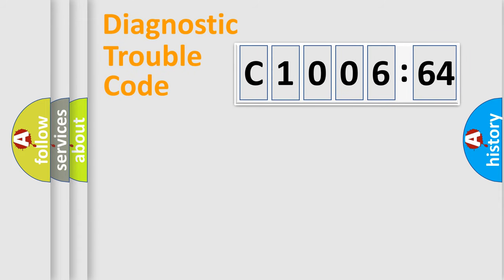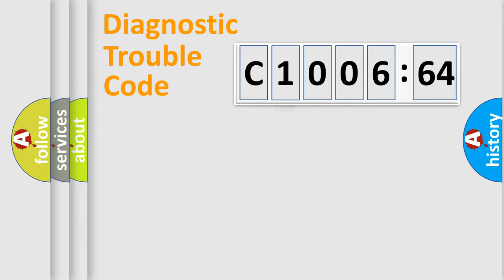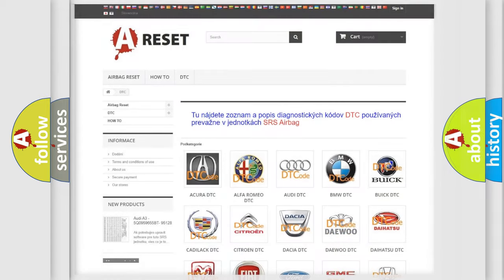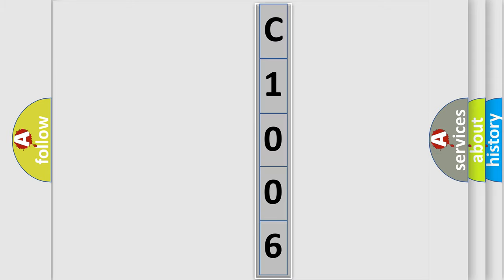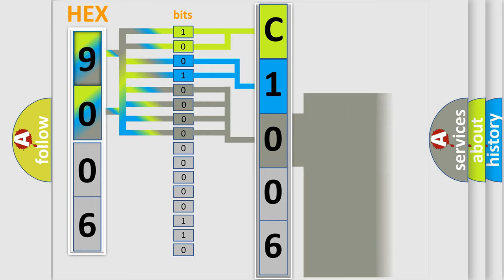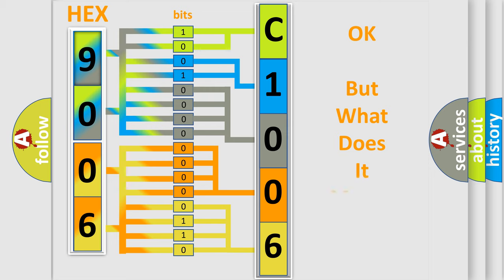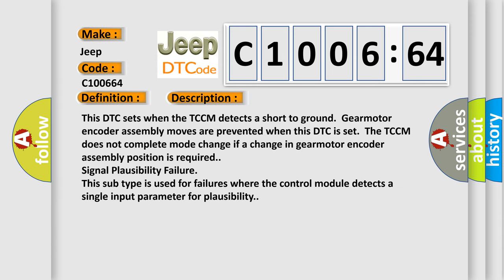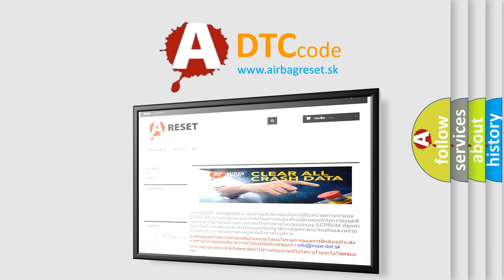DTC Jeep C1006-64 Short Explanation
Contents:
0:21 Basic DTC analysis according to OBD2 protocol standard.
1:48 Insight into programming
2:58 A diagnostically understandable description of the Diagnostic Trouble Code
3:05 Basic error definition

Make:
Jeep
Code:
C1006 64
Definition:
Transfer Case Contact Plate B Short Circuit to Ground: No Sub Type Information
Cause:
This DTC sets when the TCCM detects a short to ground.Gearmotor encoder assembly moves are prevented when this DTC is set.The TCCM does not complete mode change if a change in gearmotor encoder assembly position is required.